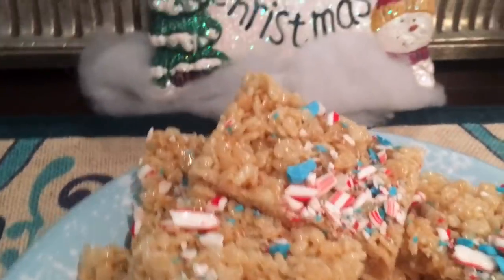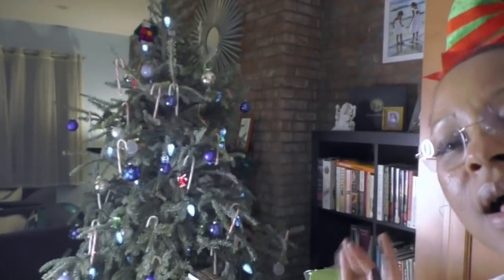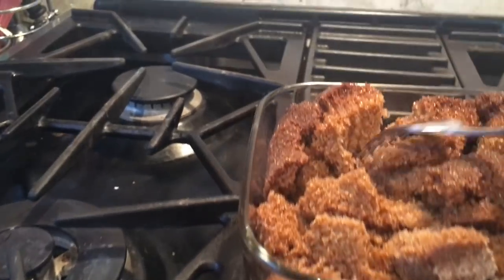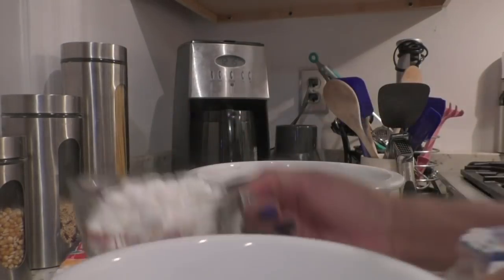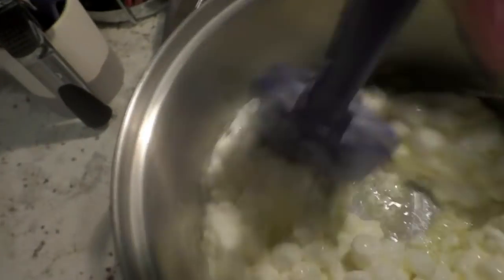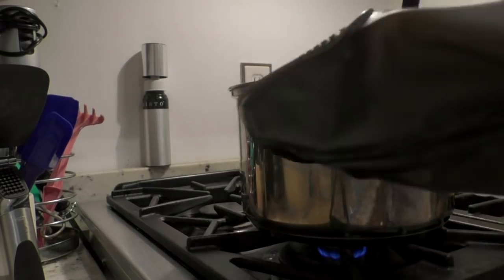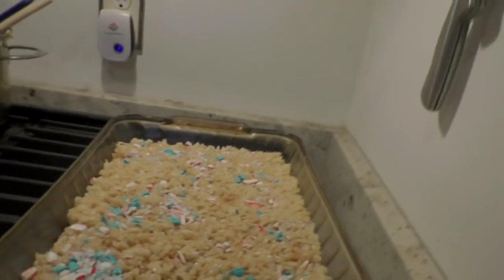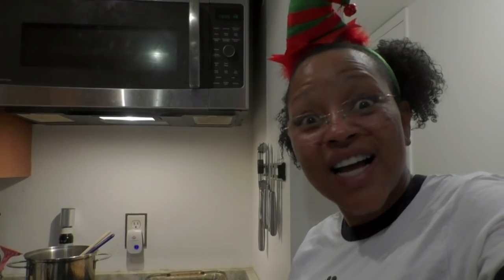Vlogmas Day 23 How To Make Candy Cane Covered Rice Crispy Treats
Vlogmas Day 23 How To Make Candy Cane Covered Rice Crispy Treats.  Get ready for the littlest guests you'll be hosting this holiday season.  Rice Crispy treats are easy and tasty ways to satisfy the sweet tooth without being over filling.  We've added candy canes to these to help make them even more festive.  Someone has to eat all the candy canes on the tree, right?  This recipe will help you accomplish this!

*Vlogmas Day 12 We're back! *Vlogmas Day 8 Gingerbread Challenge

Food, Fitness and Simply Living Fabulously!

★ FOLLOW on INSTAGRAM!

Baby dust to you all!!

Simply,
Tanika

Mailing Address:
Tanika McKelvy